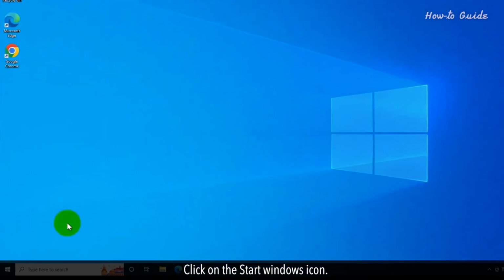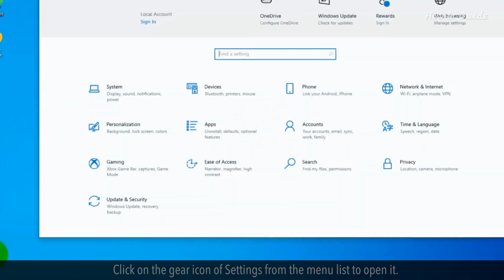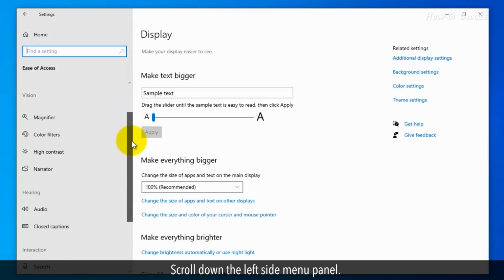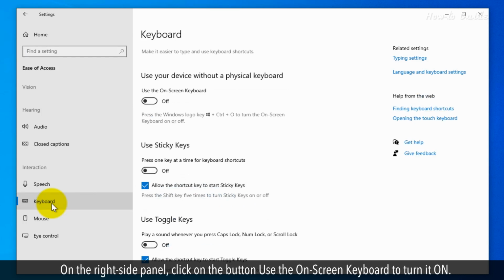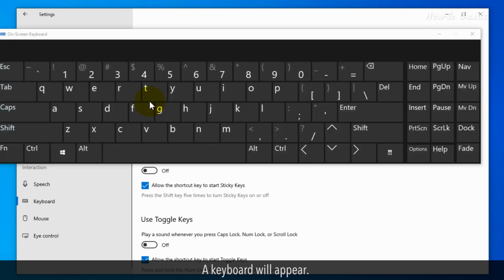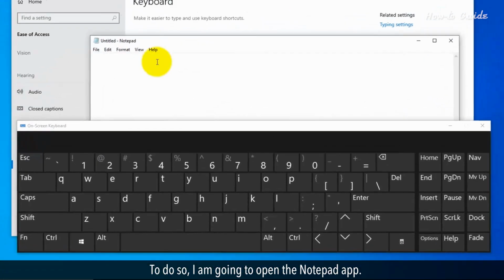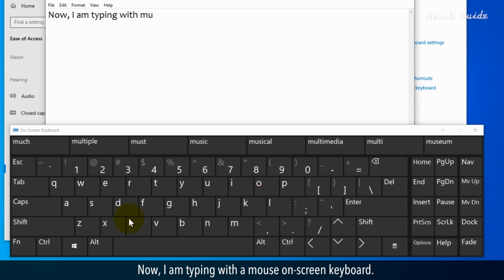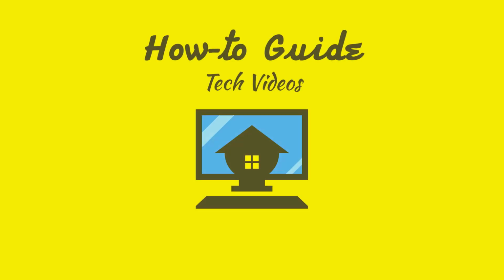How to Type With Your Mouse :Tutorial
Suppose, when you typing on an important document and in mid of work, your keyboard stops working then it gives much frustration. Do not worry, as there is a built-in feature of an on-screen keyboard in Windows. You can use this on-screen keyboard and continue typing work with your mouse. Let’s learn, how to type with your mouse.

1. Click on the Start windows icon.
2. Click on the gear icon of Settings from the menu list to open it.
3. In the Settings window, click on the Ease of Access option.
4. Scroll down the left side menu panel.
5. Under the Interaction section, click on the Keyboard menu tab.
6. On the right-side panel, click on the button Use the On-Screen Keyboard to turn it ON.
7. A keyboard will appear.
8. Let’s try to type something by using our mouse.
9. To do so, I am going to open the Notepad app.
10. Now, I am typing with a mouse on-screen keyboard.